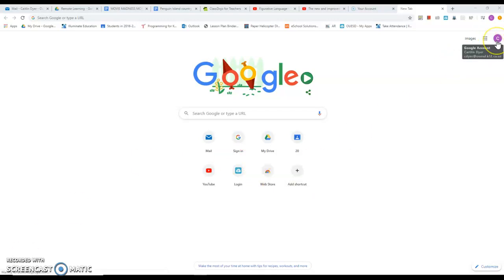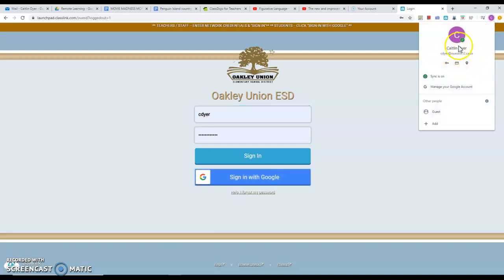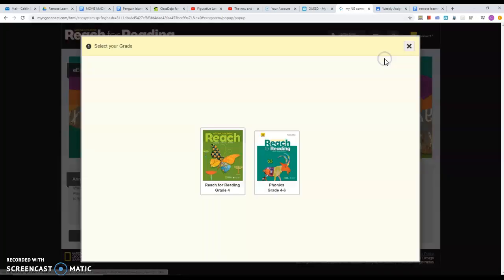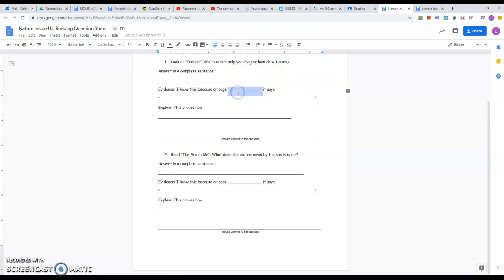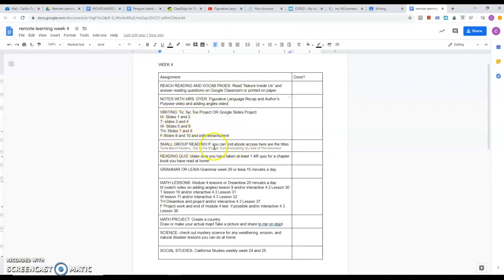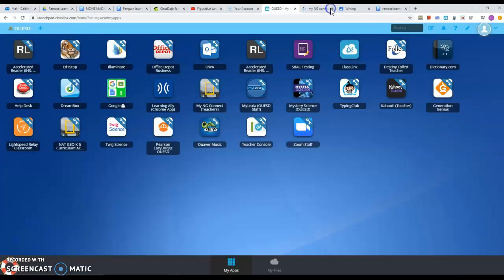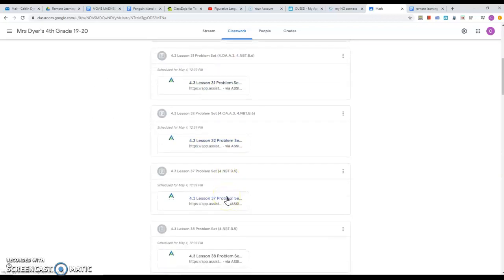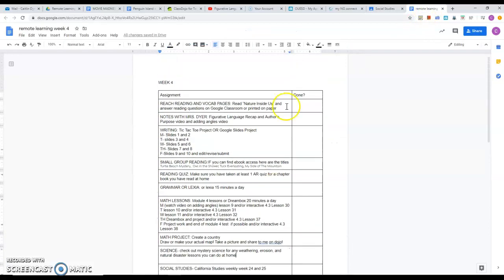Week Four Assignment Tutorial